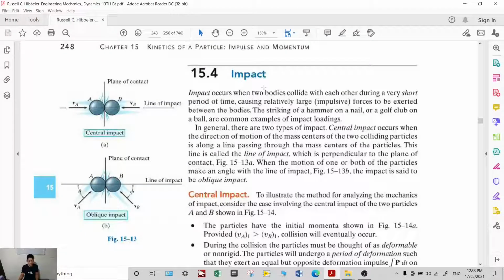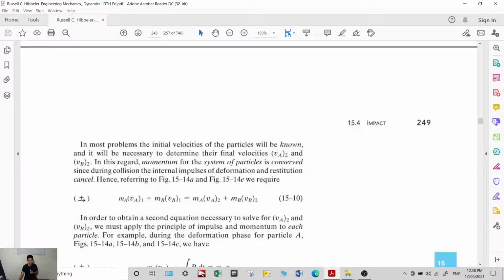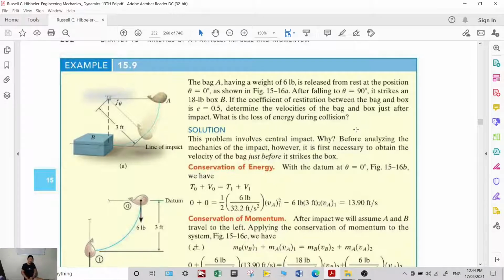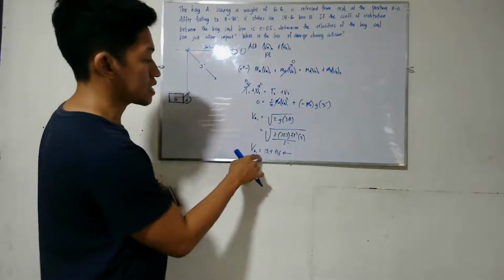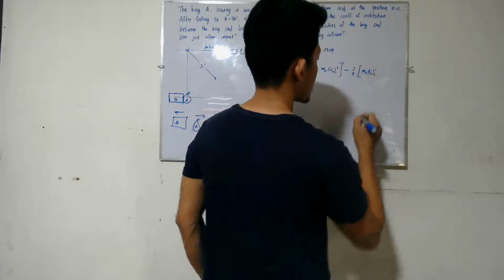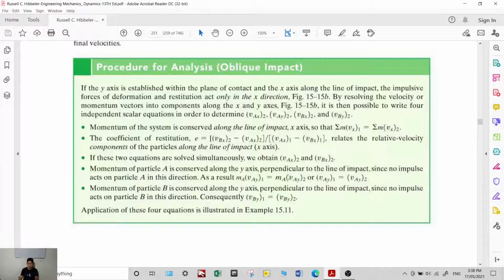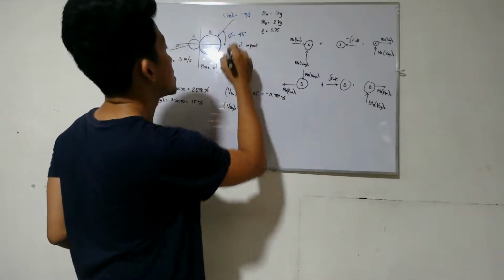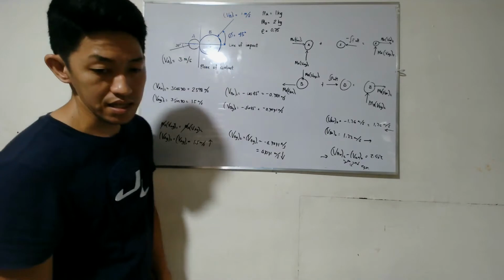Central and Oblique Impact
Discussion about Central and Oblique Impact with examples